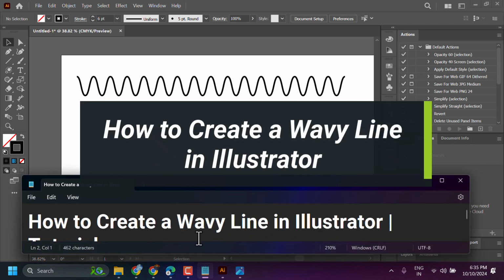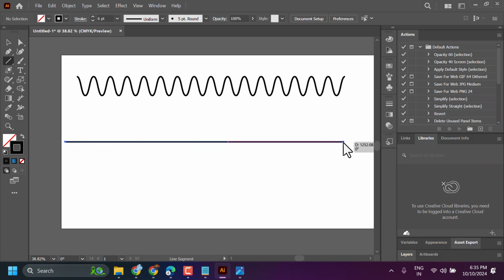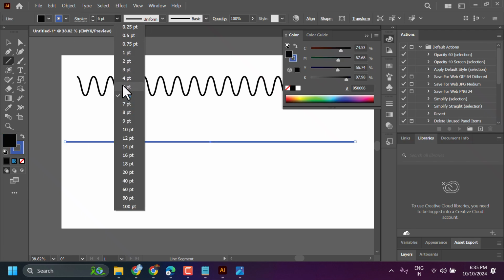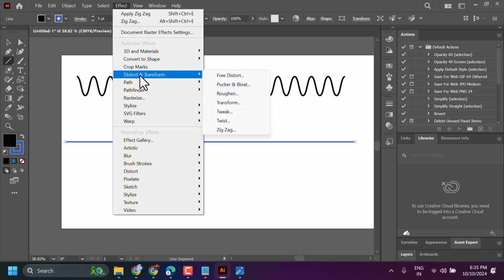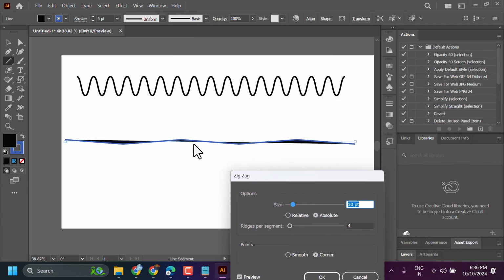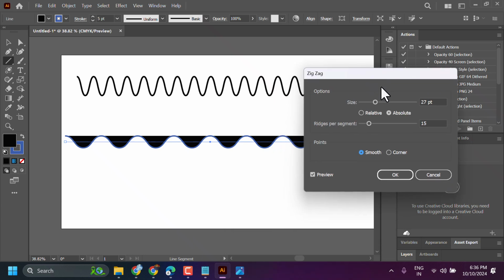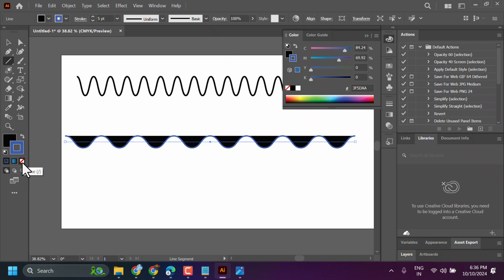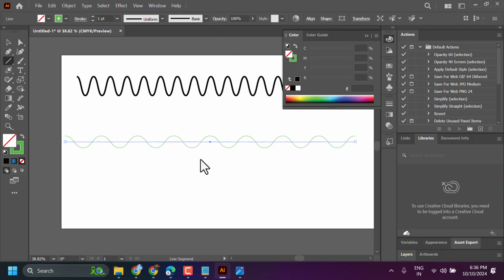Create a Wavy Line in Illustrator